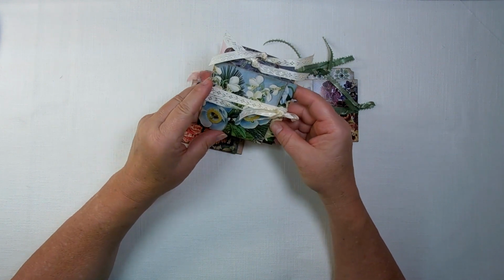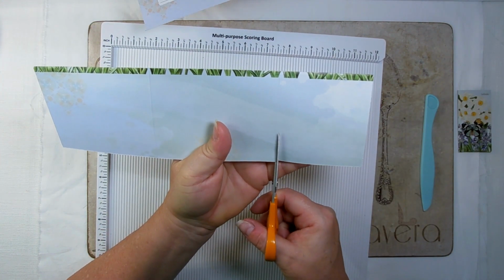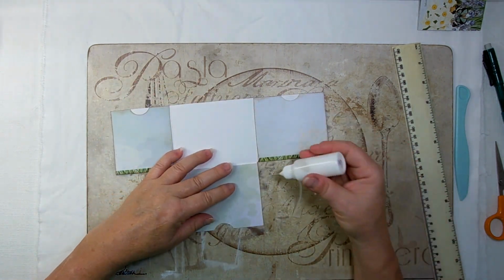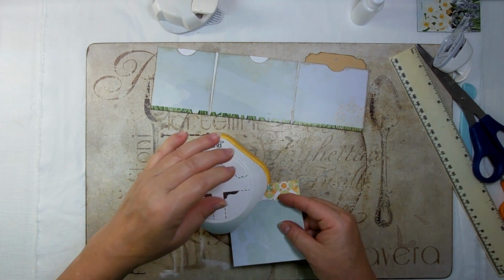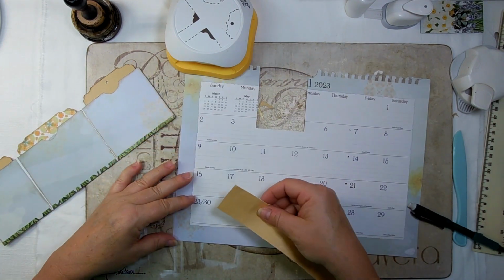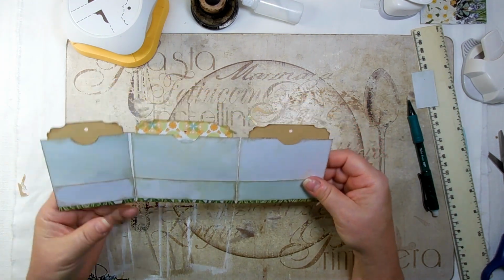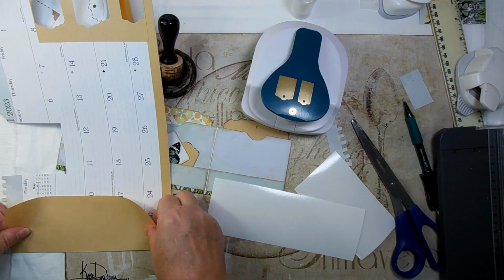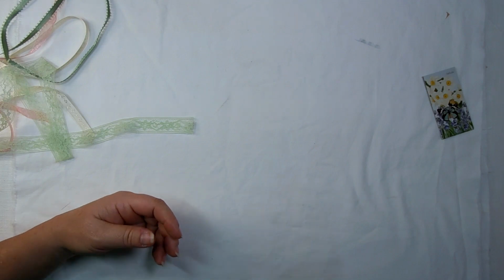Tag Along Tuesday | Triple Tag Trifold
Today's project is made from an out-of-date calendar with rich botanical graphics. This is a great beginner's project, or for anyone who has a case of crafter's block. It can be made from almost any large scrapbook paper, gift bag, etc. and is a great little insert for a journal.